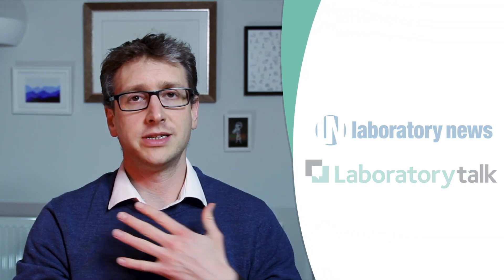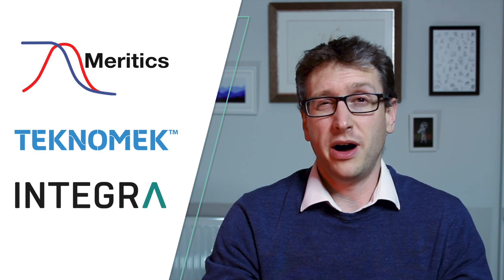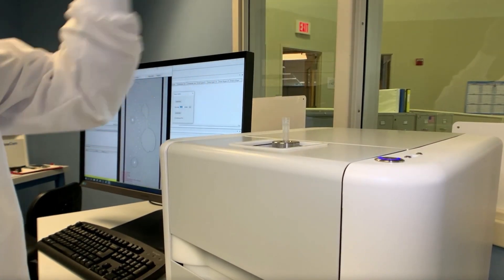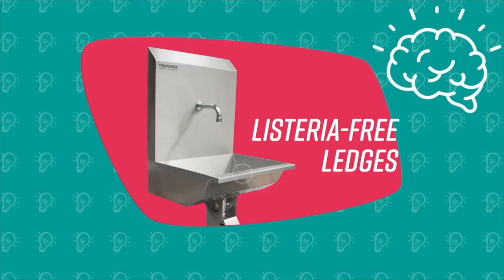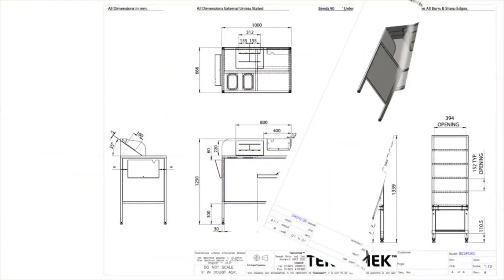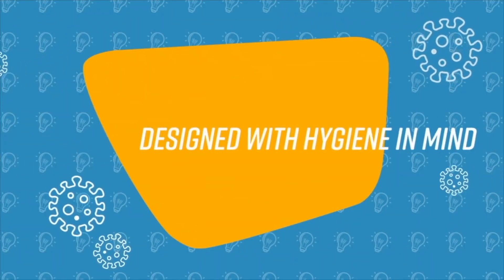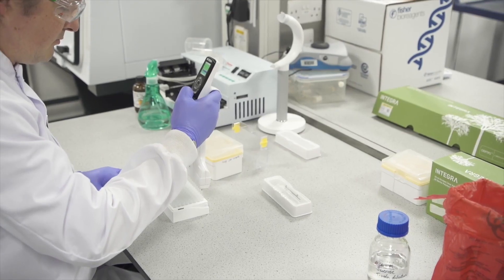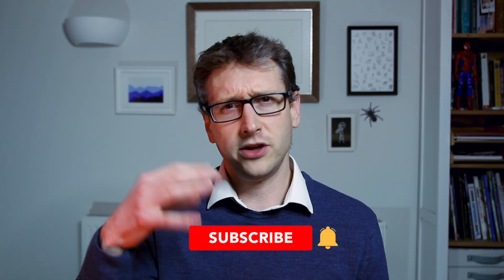Measuring very small particles | Spider Milking | Hygienic Lab Furniture | Lab News Video Breakdown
Matthew Partridge introduces four videos from Meritics INTEGRA and TEKNOMEK and gets a little irritable when he talks about Spider Milking. Covered in December 2022 is the Flowcam LO, which combines a patented flow imaging microscopy technology with an embedded light obscuration particle counter. It also features the INTEGRA VOYAGER adjustable tip spacing pipette which is helping the team at Venomtech® to increase the production efficiency for their screening assays. And finally, we cover two videos from Teknomek which covers their bespoke and custom solutions and hygienic design lab furniture ranges.